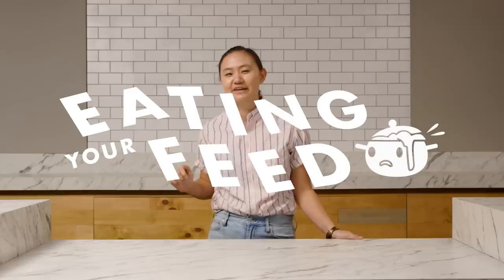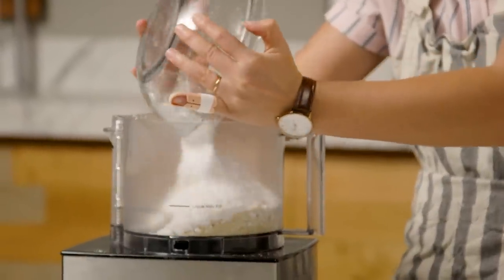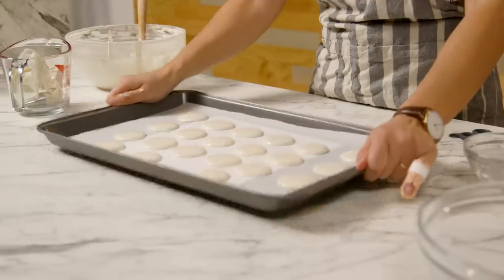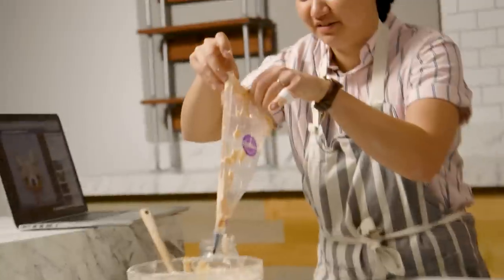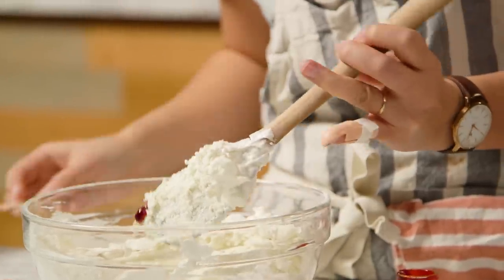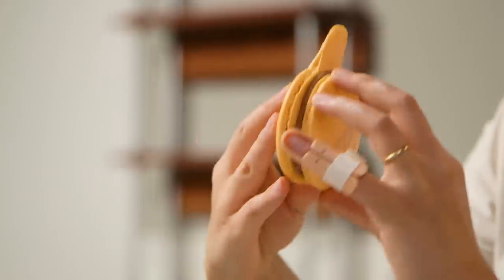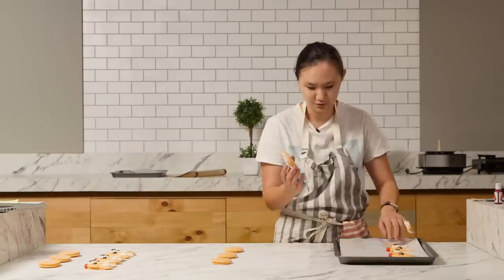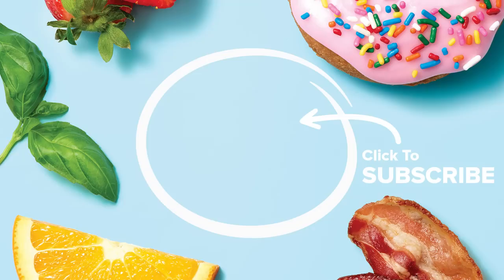I Tried To Re-Create These Corgi Macarons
"It looks like doggy poo."

Eating Your Feed has merch!

MUSIC
SFX Provided By AudioBlocks

Special Guests_Main
Licensed via Warner Chappell Production Music Inc.
Pardon, Mr. Haydn _fullmix

SPECIAL THANKS
Honey & Butter